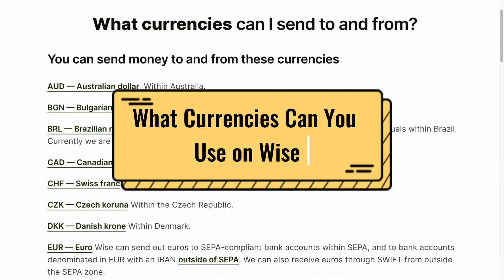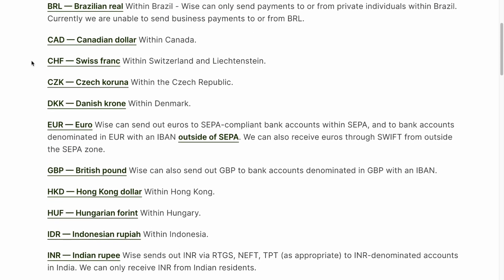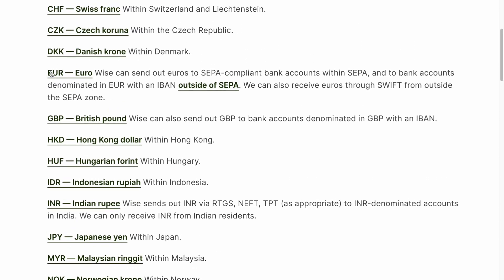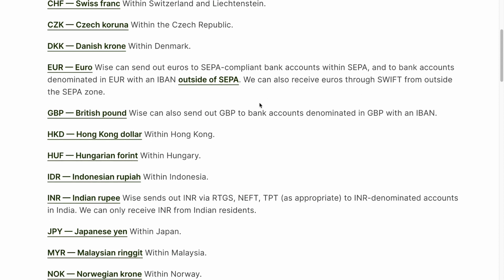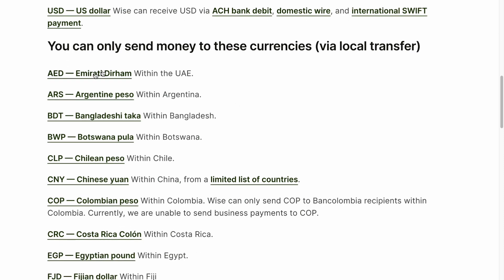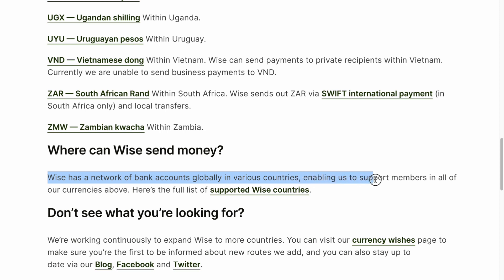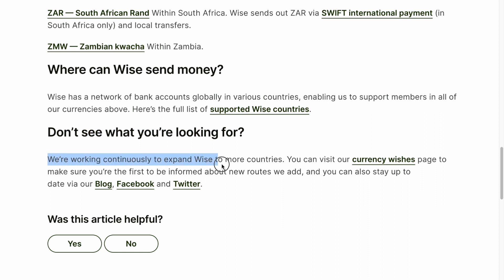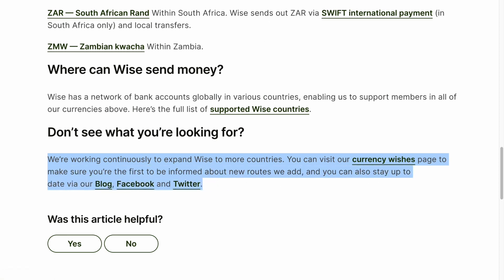What Currencies Can You Use on Wise